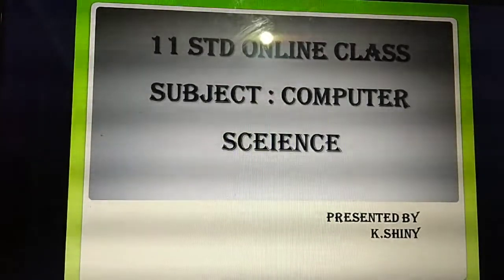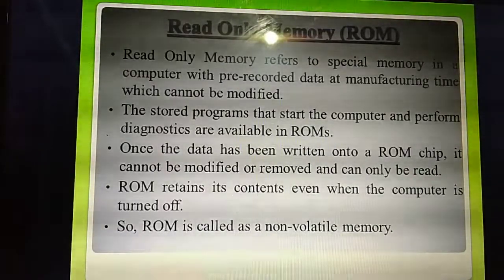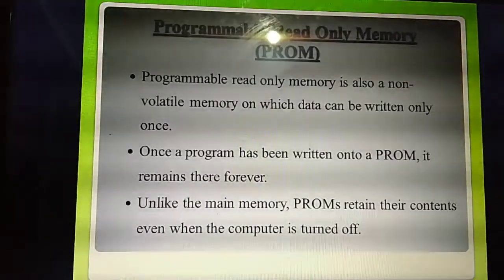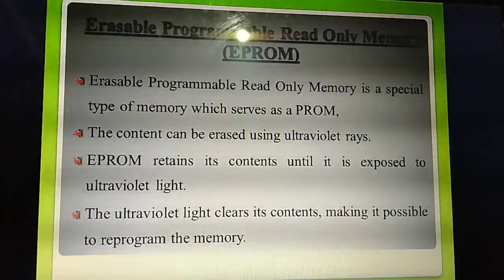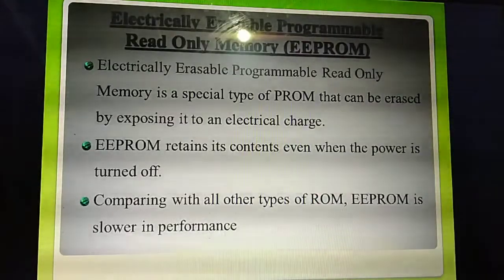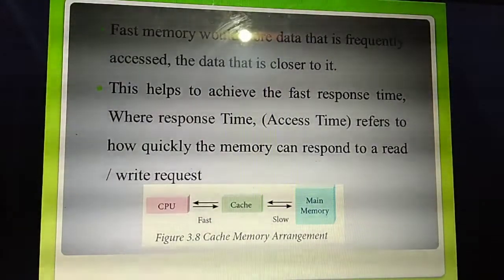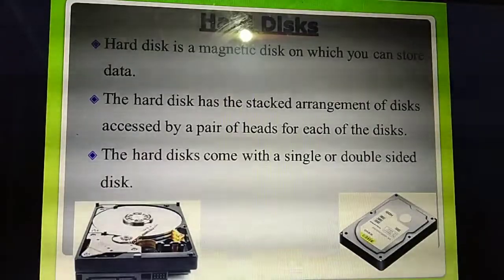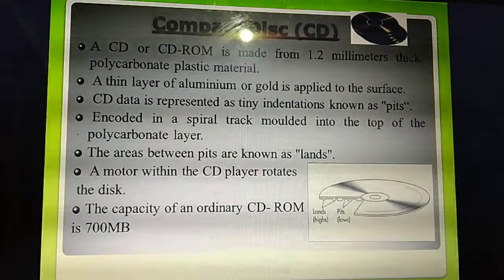Grade XI - CSC || Memory Devices || Online Class, Bethlahem Matric School.